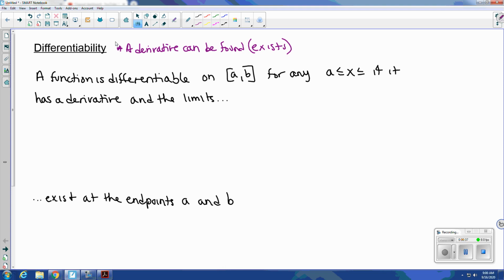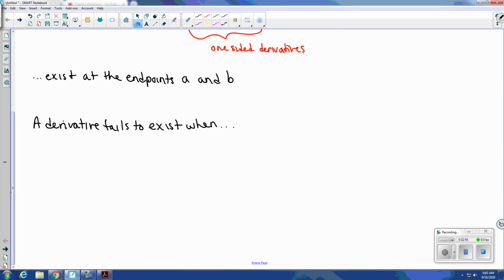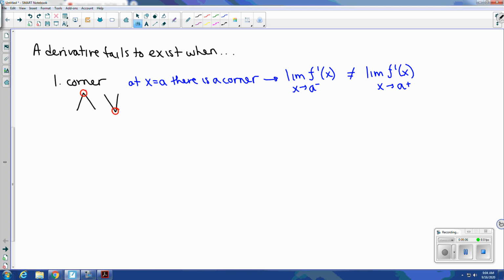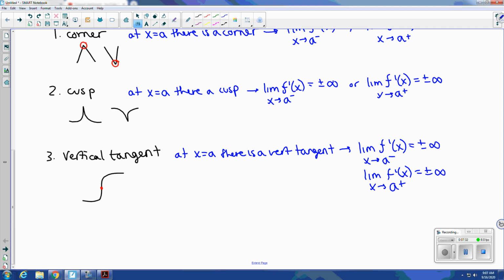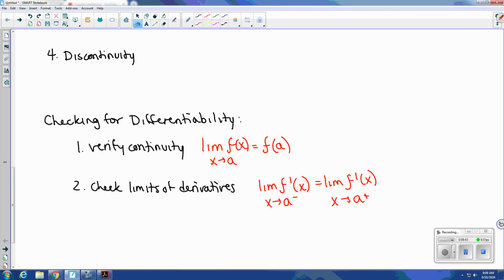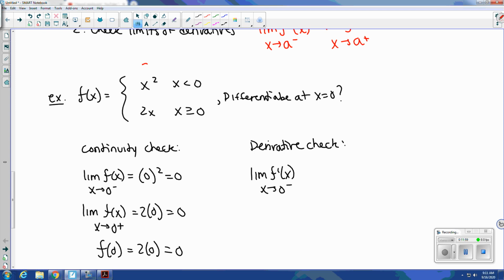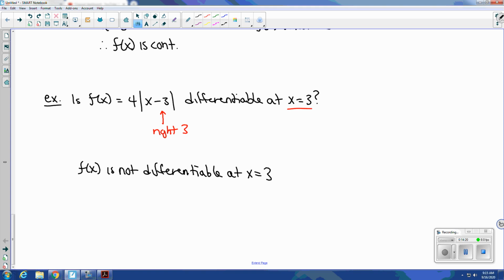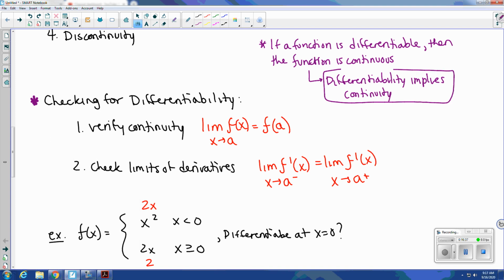Unit 1: Differentiability